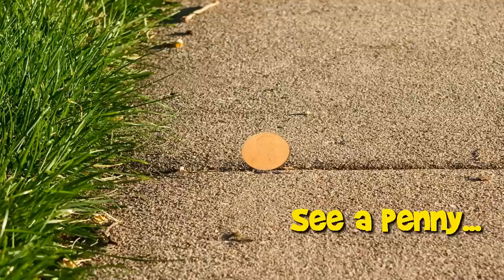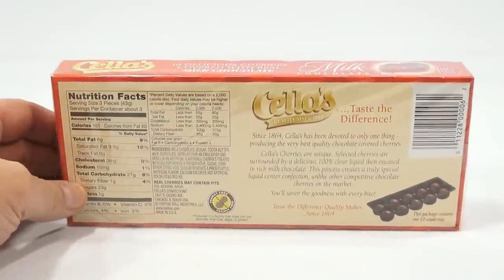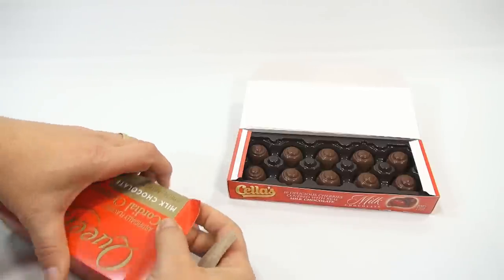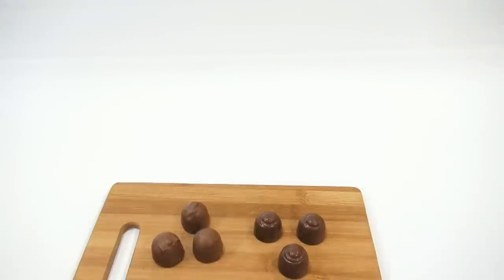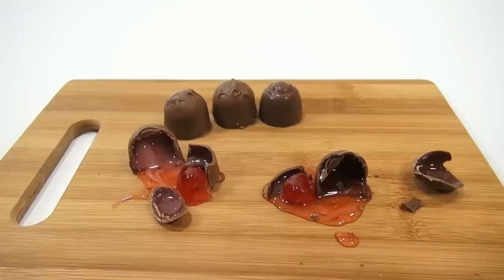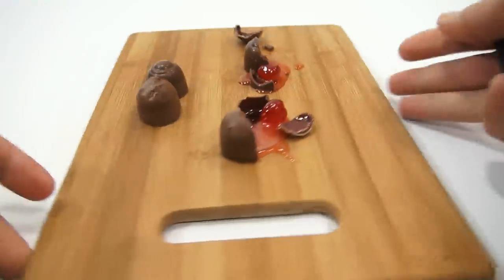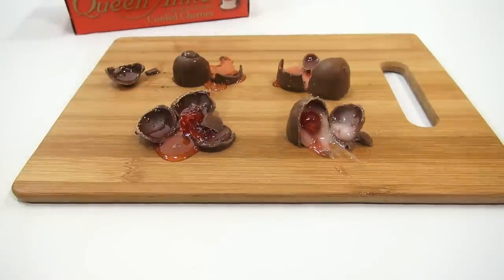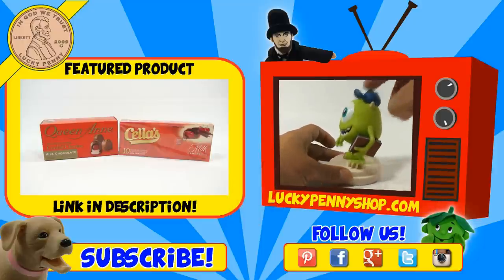Queen Anne & Cella's Chocolate Covered Cherry Cordials - Let's Cut Them Open!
​​​This was a viewer request and we just happened to see them on the shelf together.  It was time we cu both open to see inside!

Lucky Penny Thoughts: These were both really tasty!  They were different in most areas.  Color, size and taste.  If you watch the video you will see the inner differences as well.  I thought they were both tasty, the Queen Anne had a thicker white filling and the Cella's had a thinner clear filling.  In the end I think it just comes down to taste and which you like better.  Both are good in their own unique way.

Later!
LPS-Dave

▶▶ Product Info
Queen Anne® candy has been part of family gatherings, special occasions and memorable moments for over 60 years. Today it is the number one brand of cordial cherries in America. World’s Finest® Chocolate has been consistently delivering chocolates with the perfect balance of flavor, texture and color for over 60 years. Today these two great traditions have come together. Dedicated to quality, it’s a tradition that’s always worth indulging.